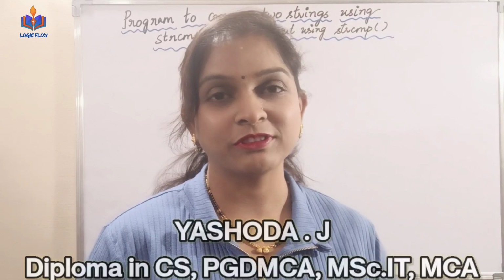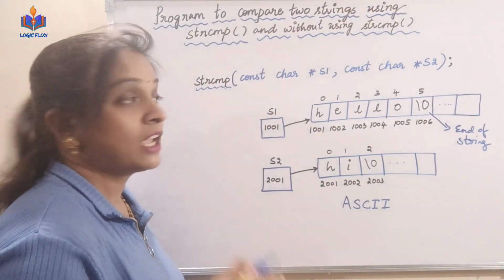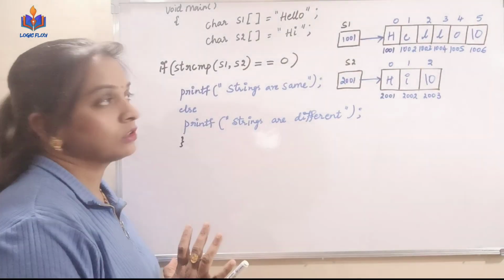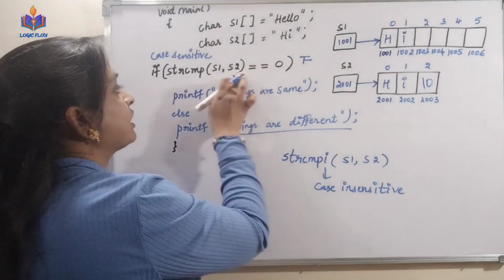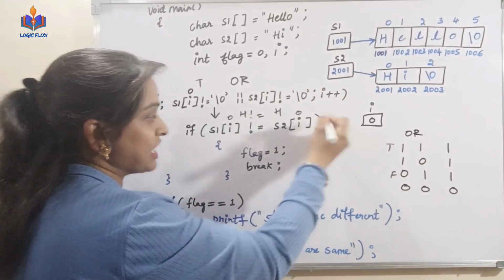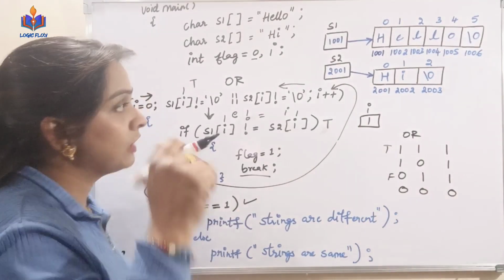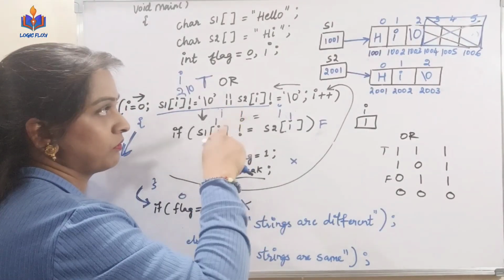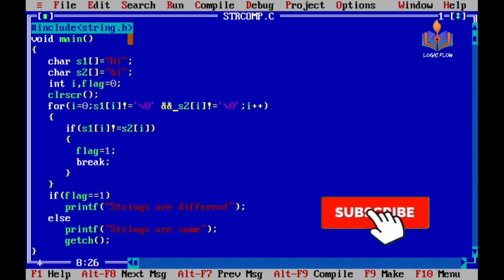C-79 -Strings in C|Program to compare two strings|Part-7|strcmp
In this video I have discussed about strings in C, program to compare two strings using strcmp( ) and without using strcmp( )
C PROGRAMMING LANGUAGE :